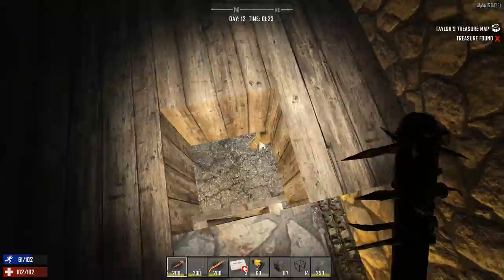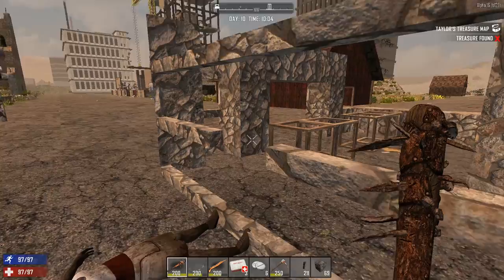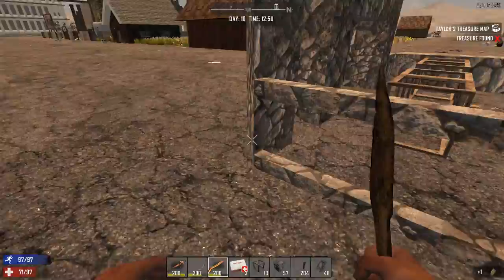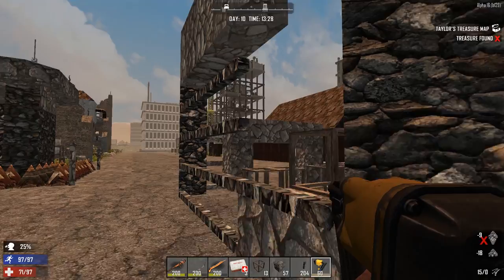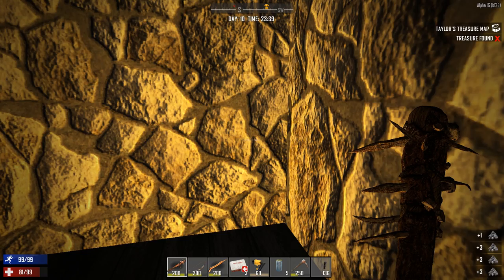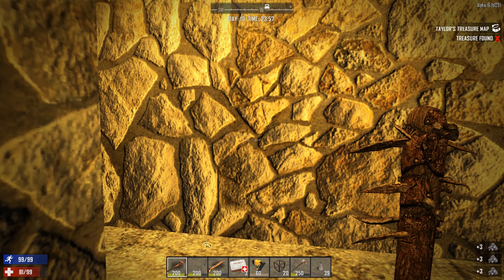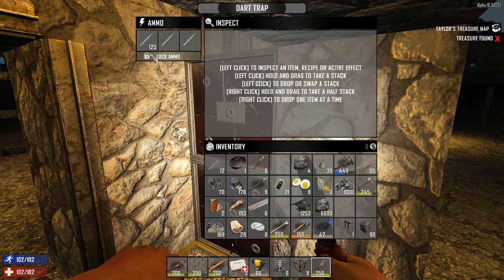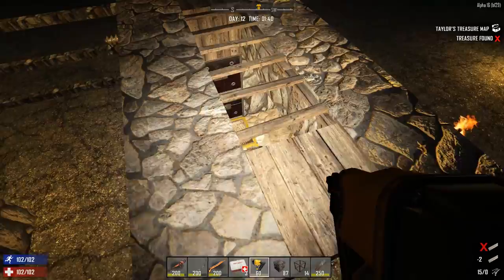7 Days to Die | Dart Trap Door Setup | Let's Play 7 Days to Die Gameplay Alpha 16 | S16.Exp-03E08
Welcome to the 7 Days to Die Gameplay / Let's Play Alpha 16 Experimental Series.

Seed -  thequeenfarts
*Rules*

High spawn
War  Diff
60min days
18 hours night

7DTDSPA16